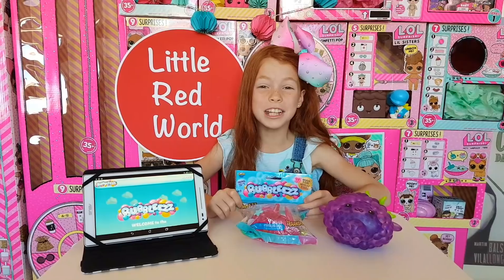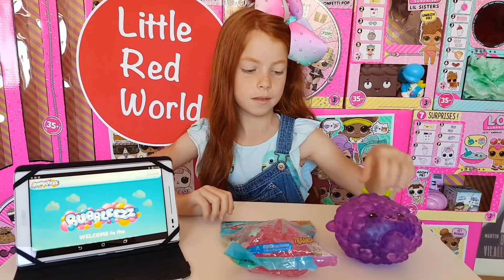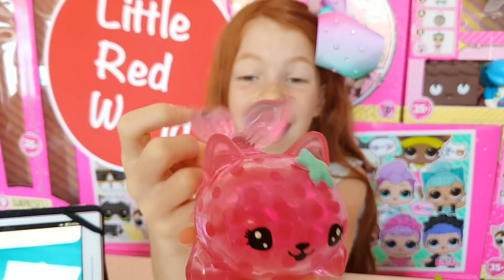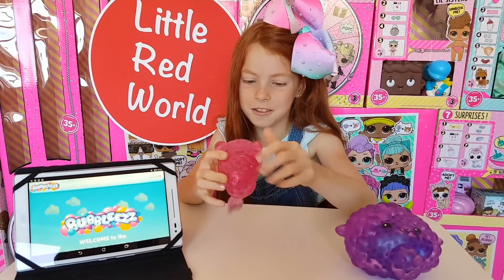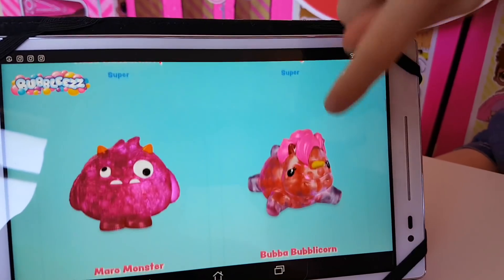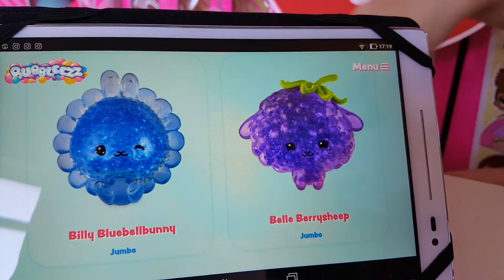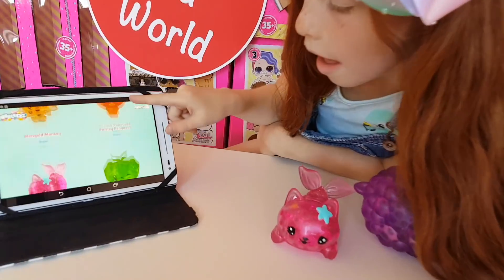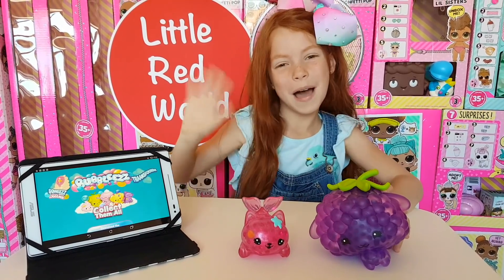BUBBLEEZZ SQUISHY FUN! KIKI MERKITTY | Little Red World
and Instagram @mybubbleezz